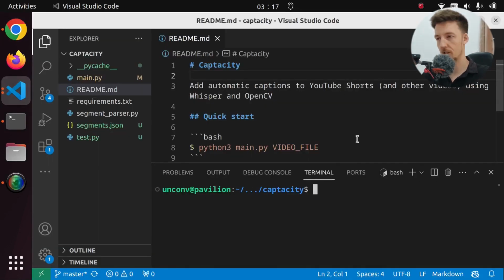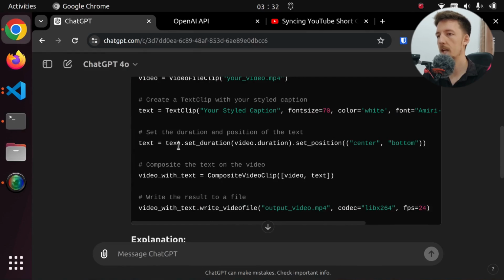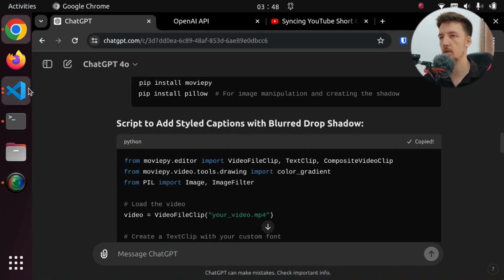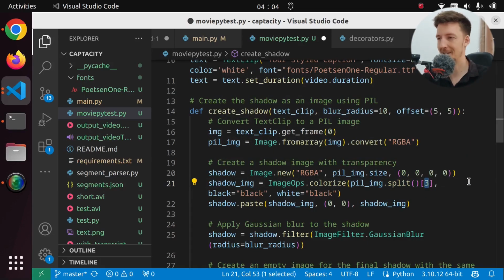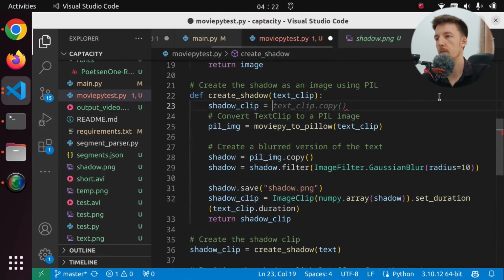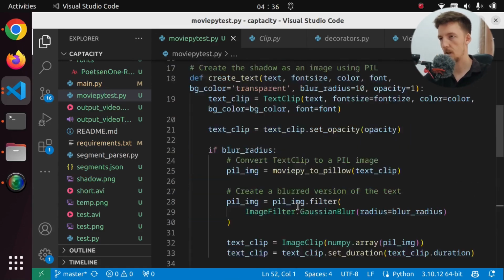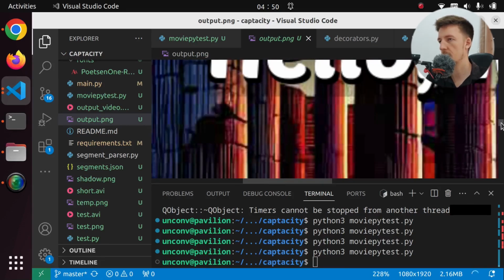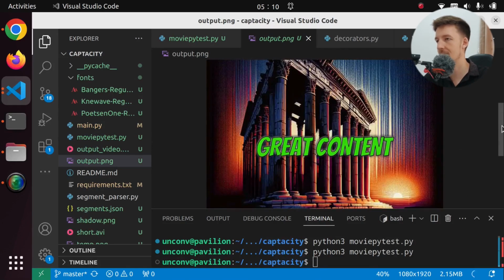Shortrocity EP6: Styling Captions Better with MoviePy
In today's video I learn the intricacies of the MoviePy video editing library for Python by styling text with it for my Captacity YouTube short caption generator project.

00:00 Intro
01:09 Creating a sample YT short
03:24 Adding captions to sample short
05:26 Switching from CV2 to MoviePy
08:48 Fixing ImageMagick security policy error
11:45 Adding a text shadow
36:33 Adding a text stroke
44:37 Recreating Submagic caption style